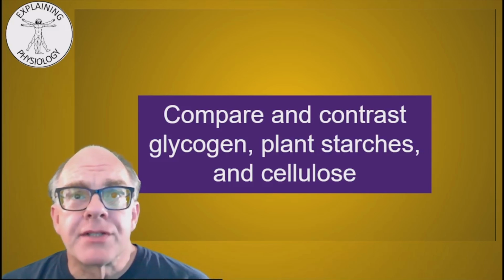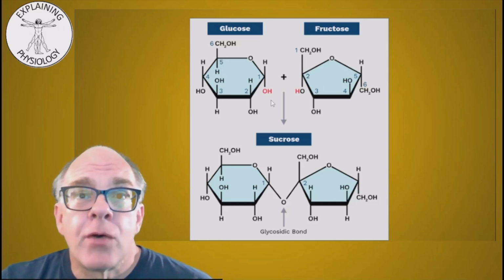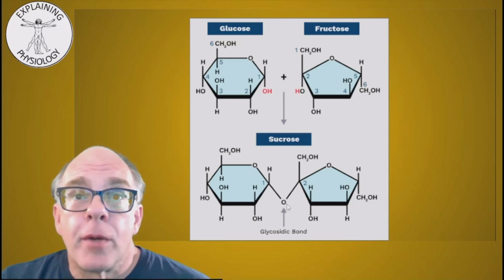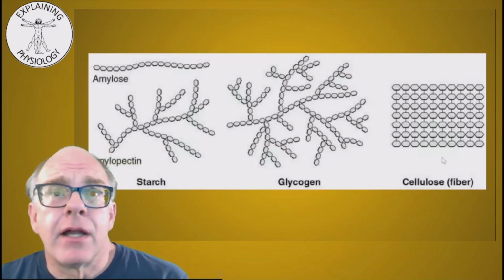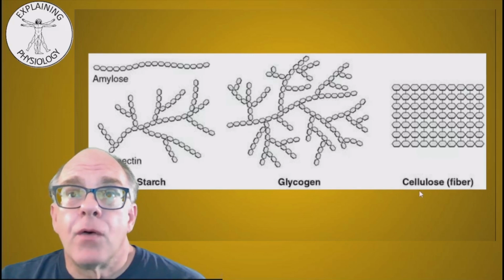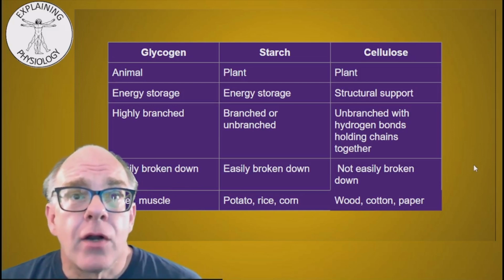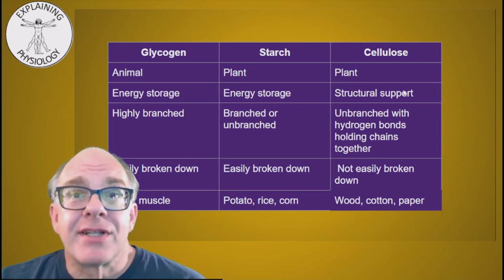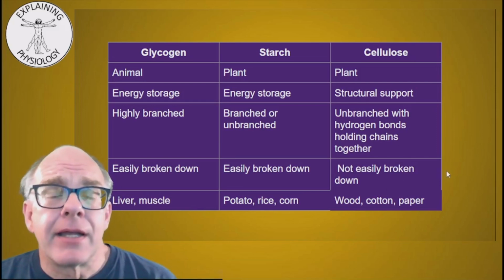Compare and contrast glycogen, plant starches, and cellulose.